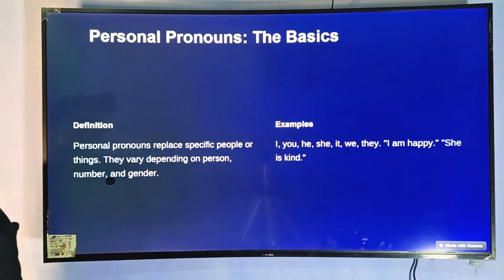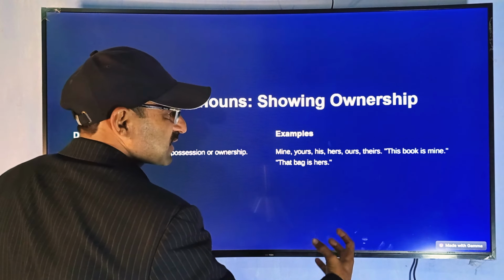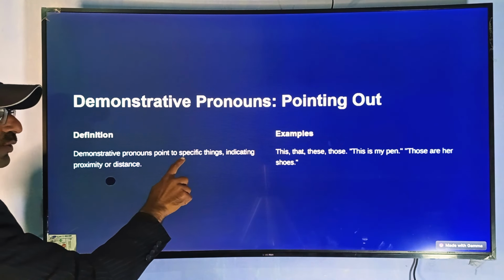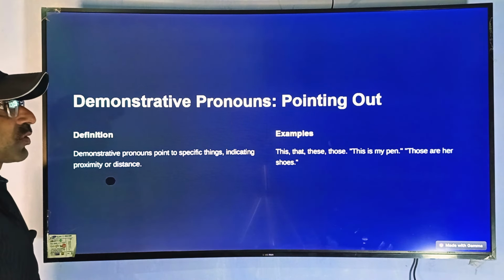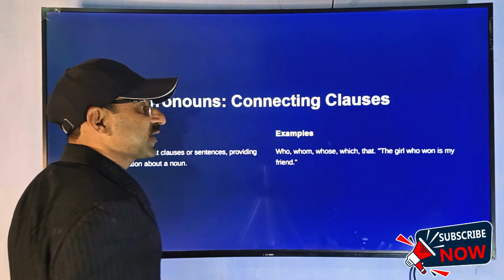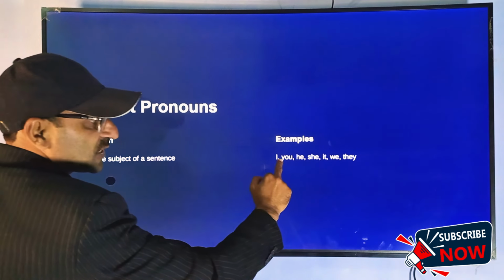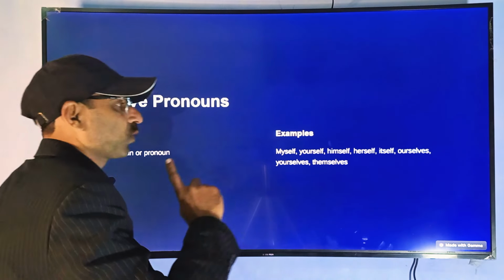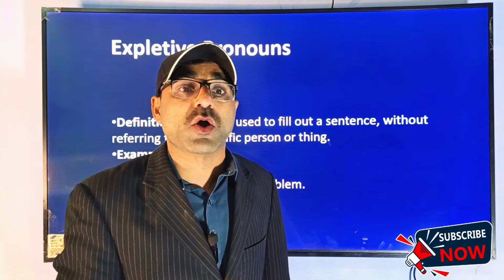Different types of Pronouns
15 Types of Pronouns|| English Grammar for Beginners
Are you struggling to understand Pronouns and their 15 types? 🤔 This video is the perfect guide for English grammar beginners! 📚✨
In this easy-to-follow grammar lesson, we will explain what pronouns are, why they are important, and break down all 15 types of pronouns with simple examples.

Whether you're a school student, competitive exam aspirant, or just learning English – this video is for YOU! 💯
👨‍🏫 Learn with engaging visuals, real-life examples, and beginner-friendly explanations.

🟢 What you'll learn:
✅ Why we use pronouns
✅ 15 types of pronouns with examples
✅ Useful tips to remember all types

🎥 Presented by Grammar Dost – Your trusted English learning partner! 🇵🇰🇮🇳

pronouns
types of pronouns
15 types of pronouns
english grammar
grammar dost
learn english
spoken english
grammar in urdu
types of pronouns in english
grammar explained
grammar tutorial
english grammar video
pronouns lesson
grammar rules
grammar for pakistani students
 english class 9
pronoun chart
english learning